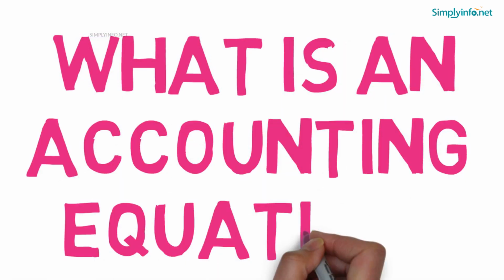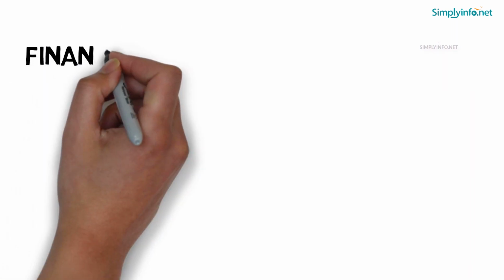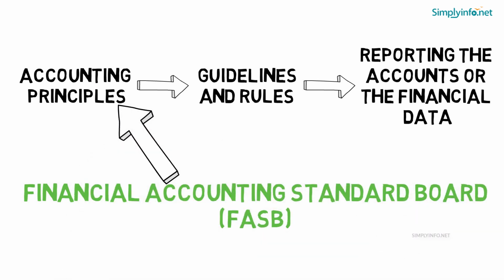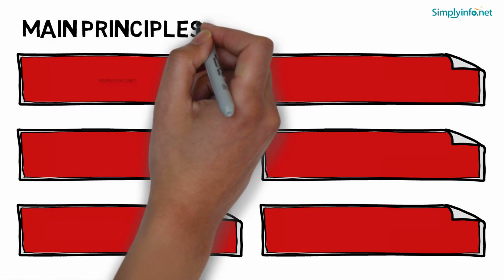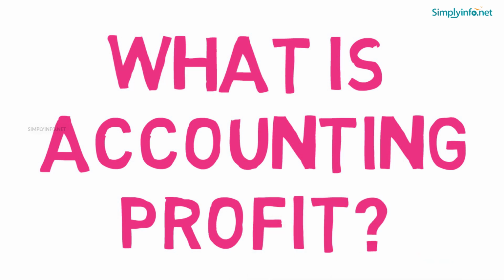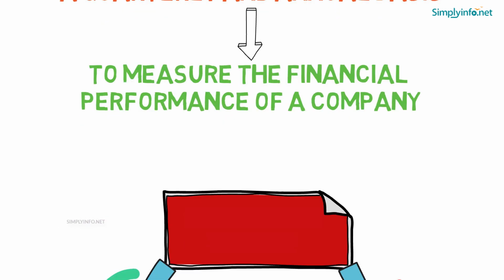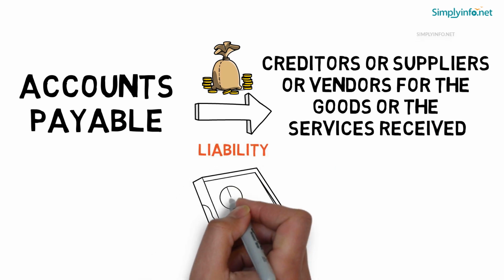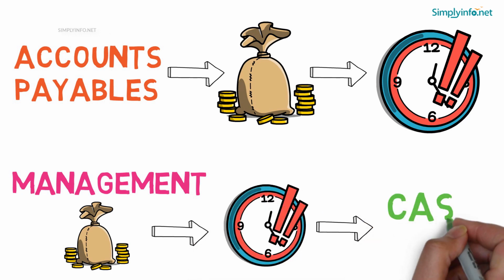Learn Financial terms | What is an Accounting equation | Accounting principles | Accounting profit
Learn financial terms & definitions with A Terms explained in English Which will help you to improve your vocabulary and finance terminology. In this Video financial terms and concepts are explained with white board animations to easily memorize financial terminology for MBA Interview, Bank exams.These are Financial terminology for dummies or beginners and also for people preparing for Compet1tive Exams.
This Video Consists of Finance terminology with A terms.
23.What is an Accounting equation -00:21
24.What are Accounting principles -01:38
25.What is Accounting profit  -03:31

26.What are Accounts payable  -04:44

Team SimplyInfo.net